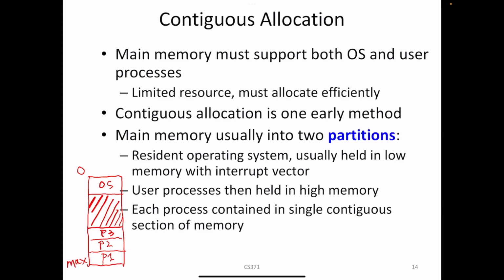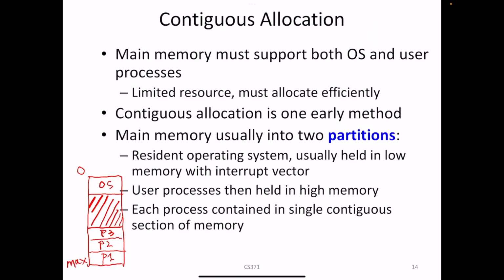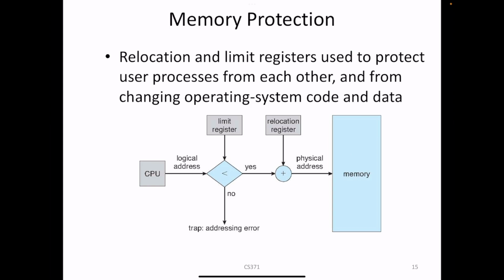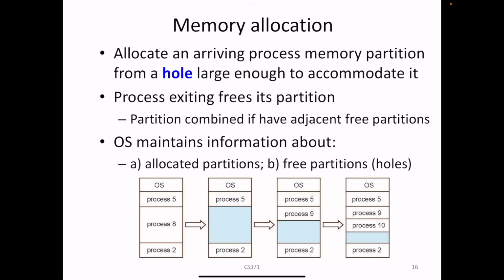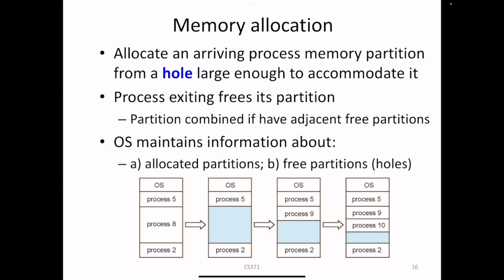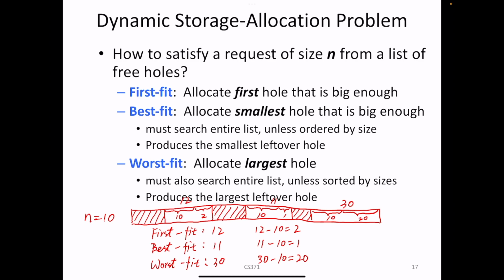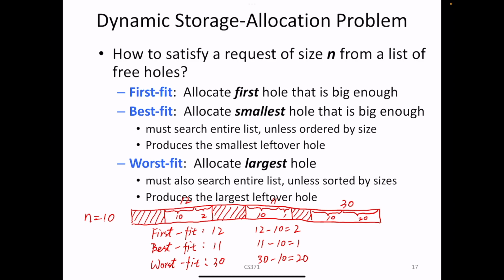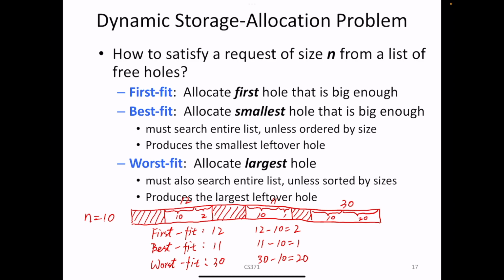Chapter 8 05 Contiguous Memory Allocation